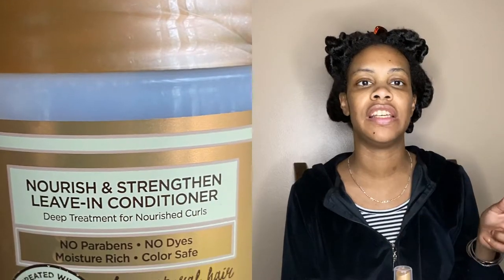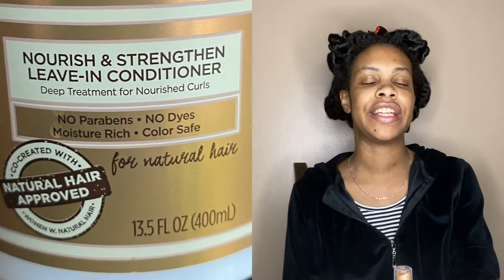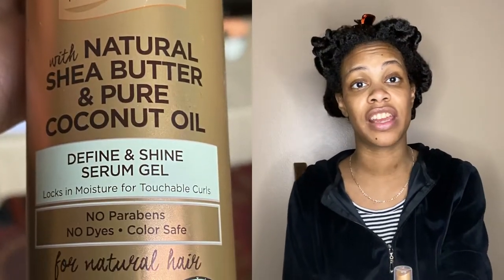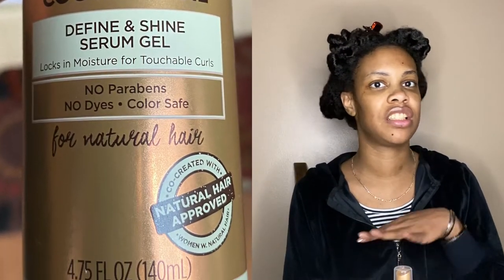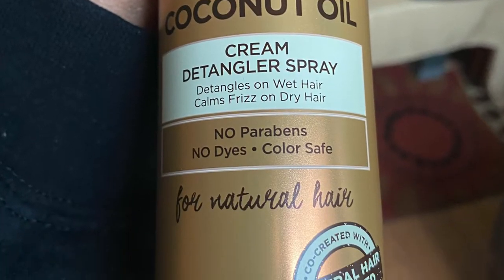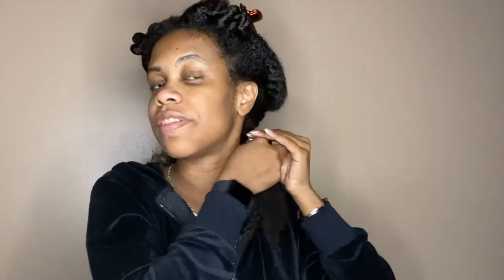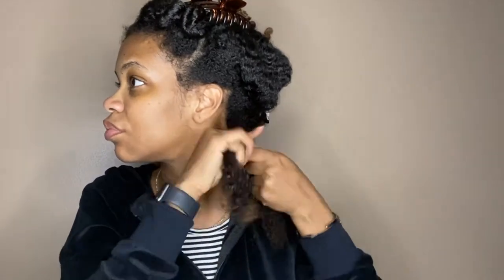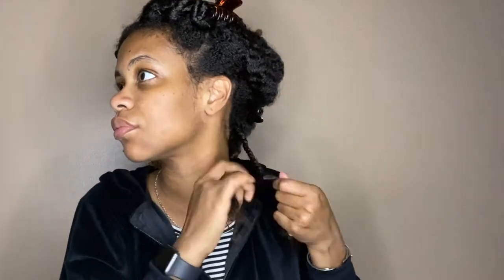April 2020 curlBOX Review | Suave | Mini Twists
Hey Curlfriends!

In this video I'm reviewing products from April's curlBOX.